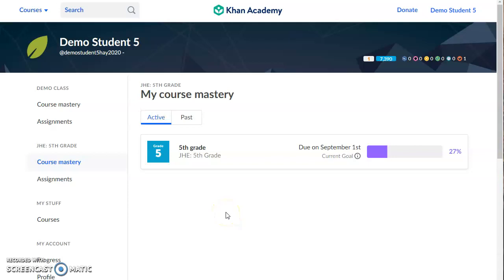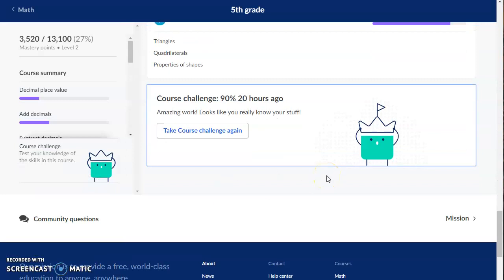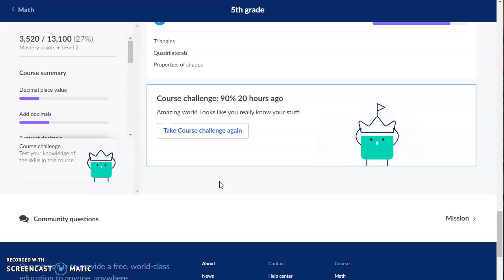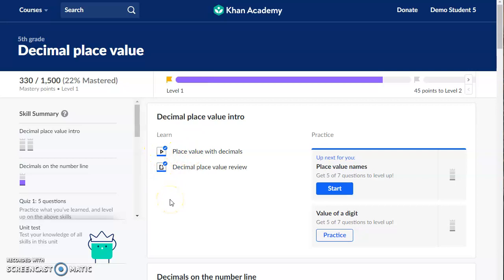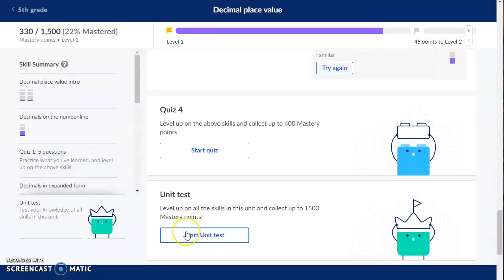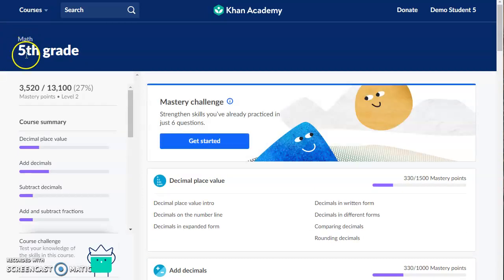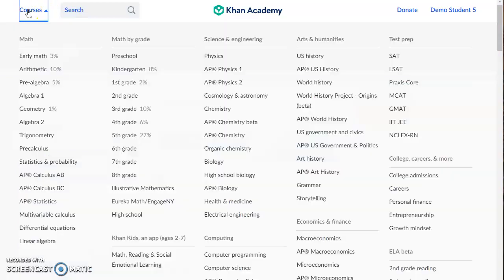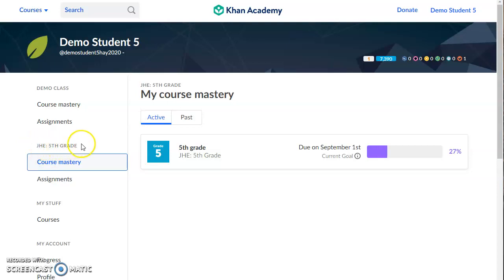Khan Academy: How to Work on Course Mastery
Learn what to do on Khan Academy after you finish the weekly assignments from your teachers!